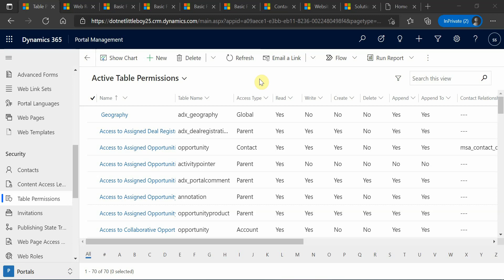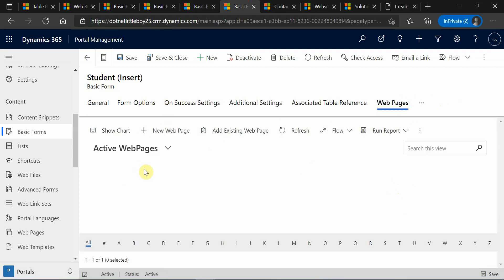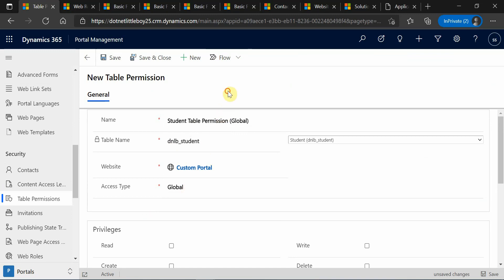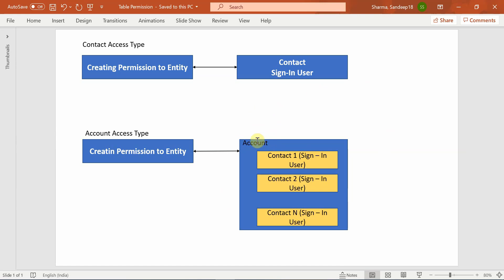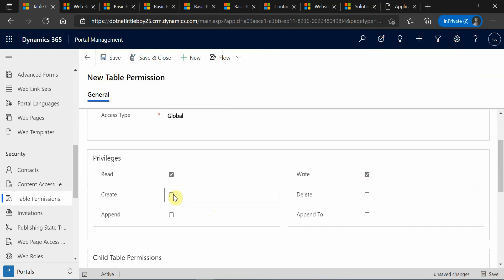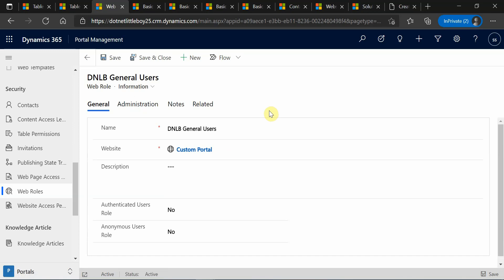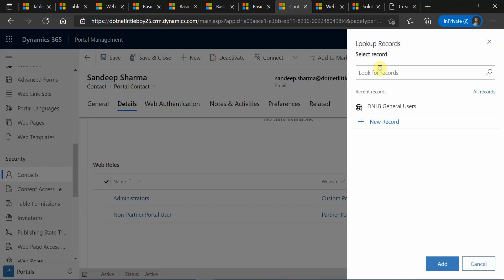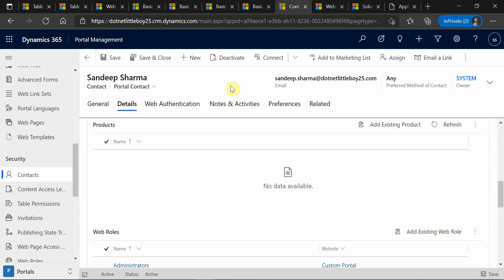What is Table (Entity) Permission & Web Role? How to Configure Table Permission? | Dynamics CRM 365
What is Table Permission? What is Web Role?
What is PowerAppPortal? What is WebPage? What is PageTemplate? What is WebTemplate? What is Entity Permission? What is Web Role? what is Entity From? What is Entity List?
Some other useful videos:
portal powerapps
Ribbon Button
Ribbon Customization
dynamics 365
plugin messages in dynamics crm
create plugin in dynamics 365
plugin examples in dynamics 365
plugin context in dynamics crm
plugin images in dynamics crm